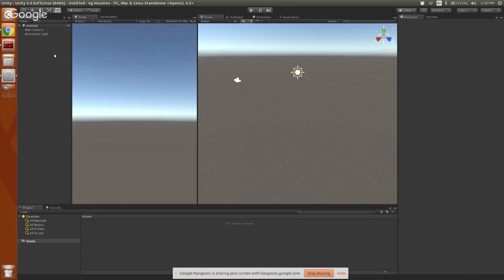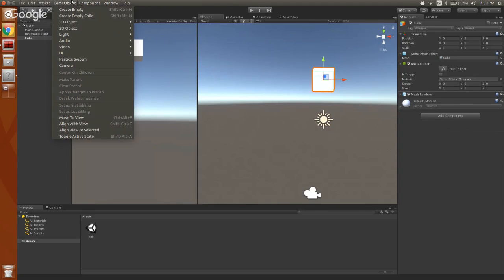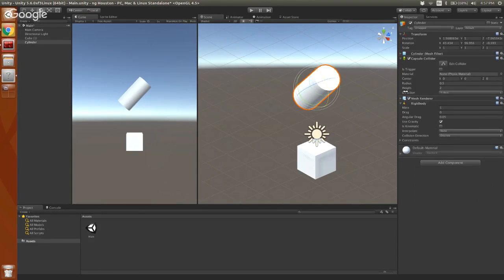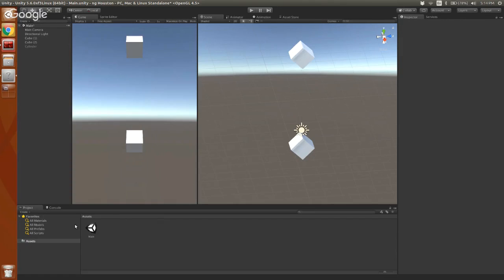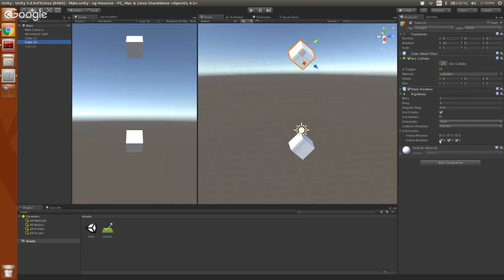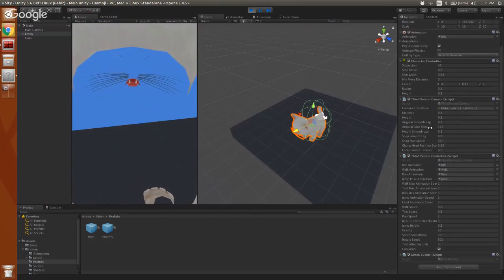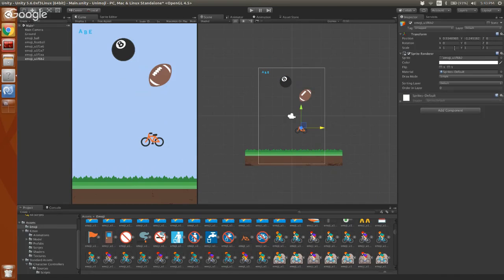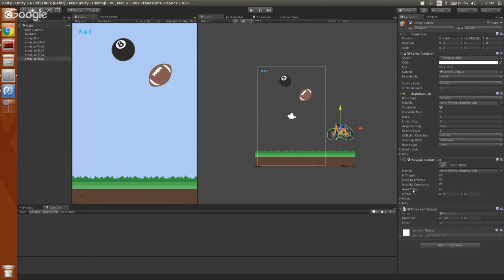ngHouston - Intro to Unity w/Abe Haskins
Hey developers! If you've been wondering how to get kids interested in coding, here's your chance! Join the Great Abe Haskins and our teenage panel as he introduces a kid-centric super simple mobile game demo on the new Unity platform.